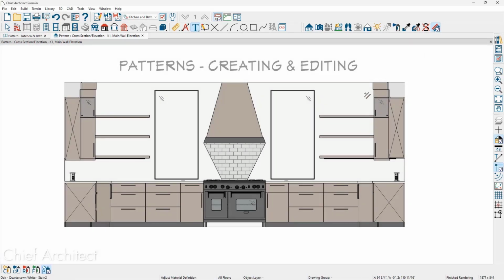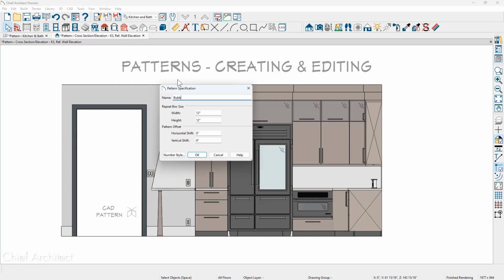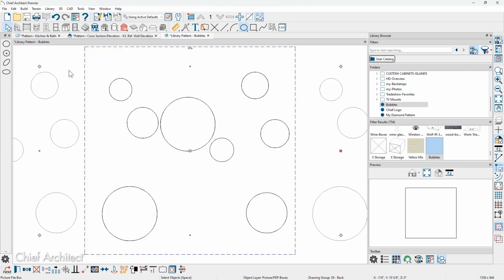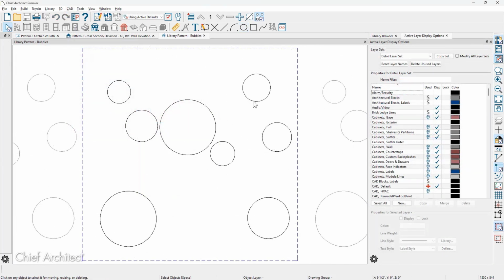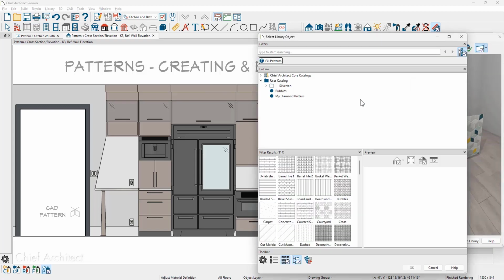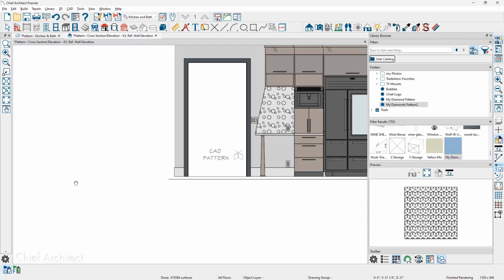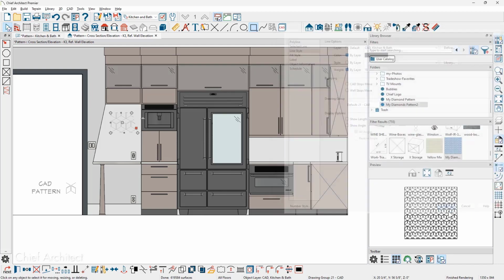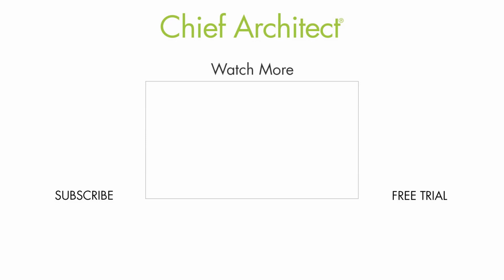Creating and Editing Custom Patterns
This video tutorial will demonstrate how to create a custom pattern using the patterns tool in Chief Architect Software